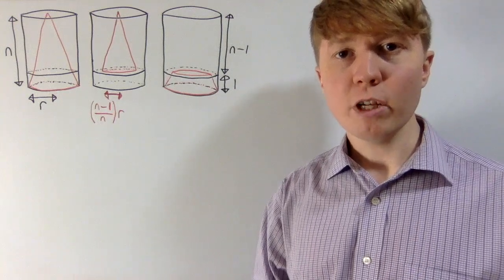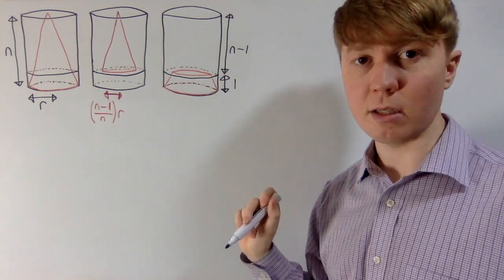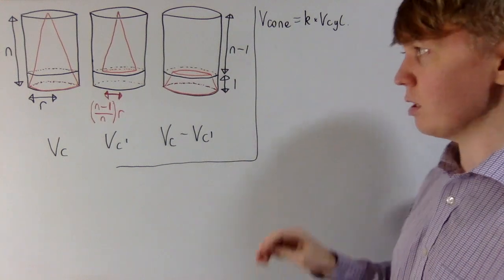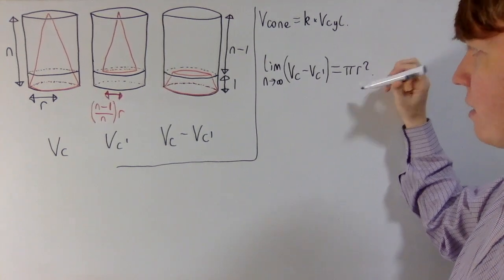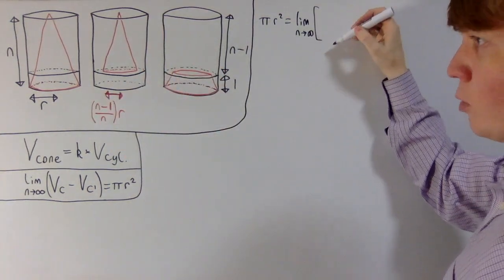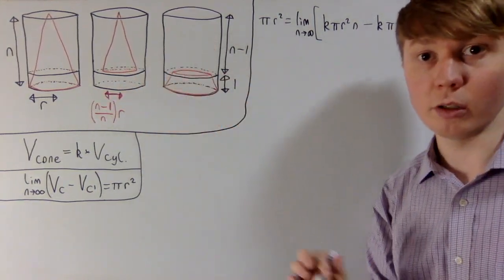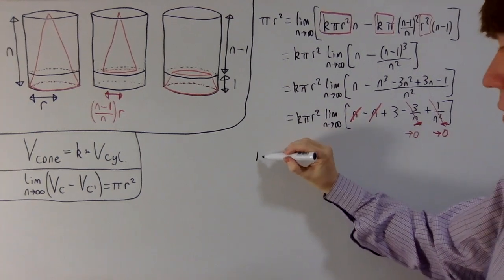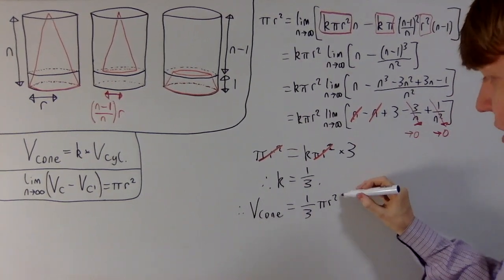Volume of a Cone - An Unusual Proof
We look at an interesting derivation of the formula for the volume of a (right circular) cone. Adapted from the proof in this article:

Pargeter, A. (1976). The Volume of a Cone. The Mathematical Gazette, 60(413), 203-203. doi:10.2307/3617479

00:00 Intro
00:11 Setup
00:56 Idea of the proof
03:05 Proof